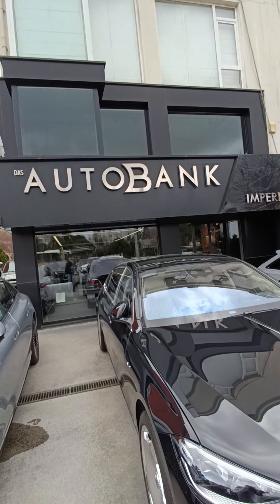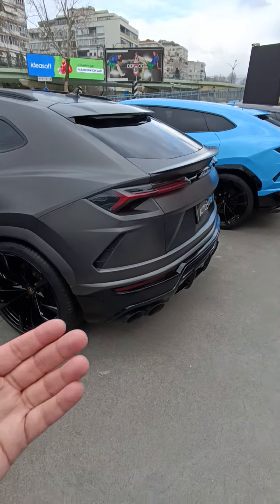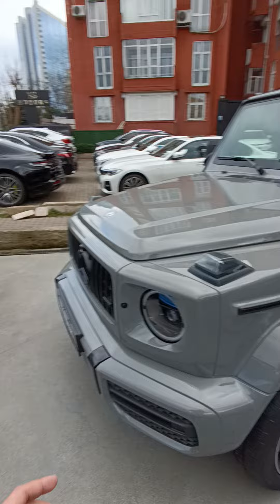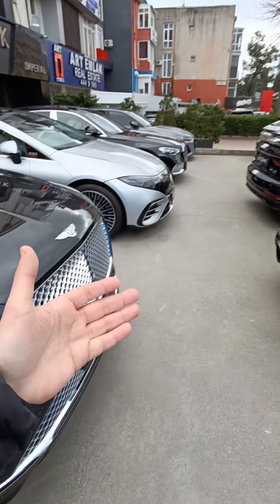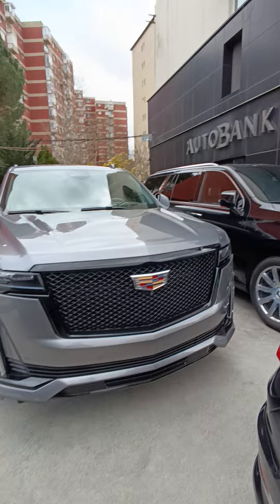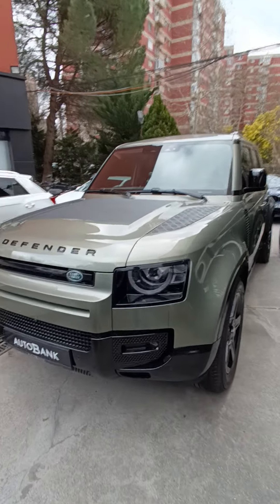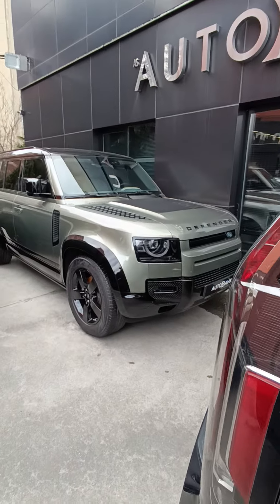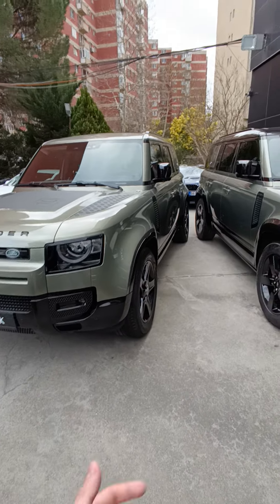Most beautiful cars in Istanbul | $8M+ Worth of Place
In this video we are going to be taking a look over one of the best automotive dealership in istanbul, offering you all the best cars of all time!

Big thanks to AutoBank for making this happen...